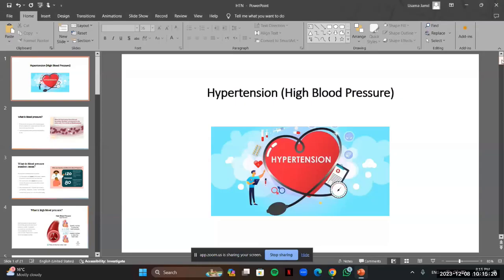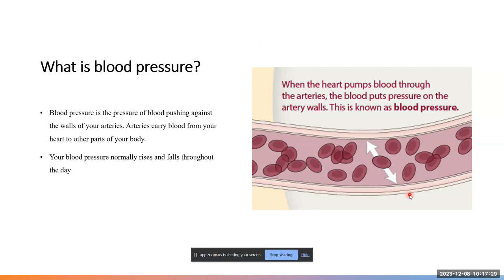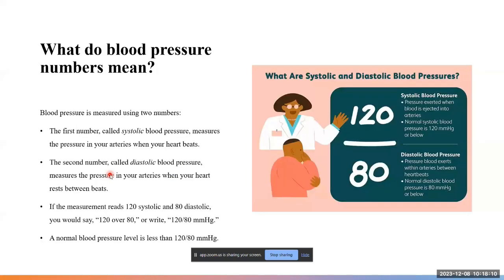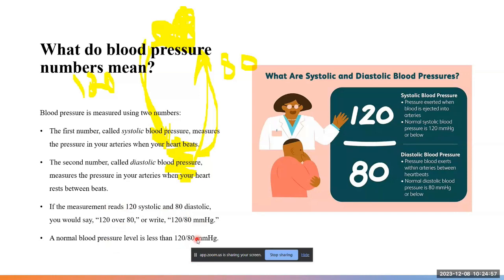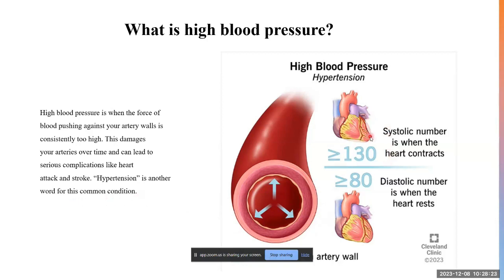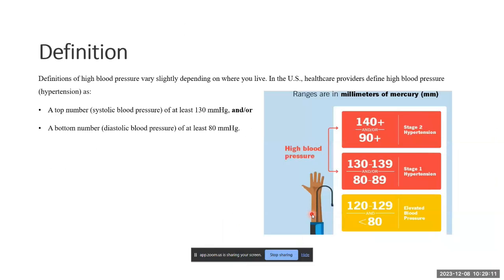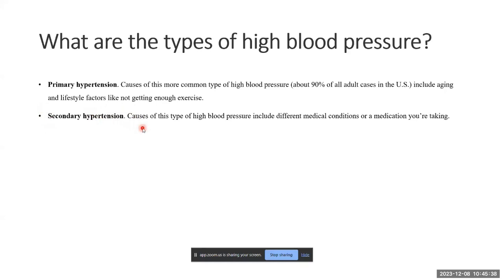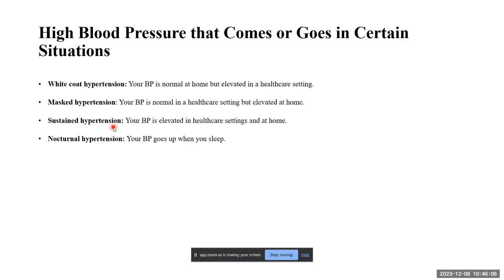Hypertension High Blood Pressure by Dr. Samada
Join Dr. Samada in this informative video on Hypertension, also known as High Blood Pressure. Discover the latest insights on causes, symptoms, and management strategies for this common yet serious health condition. Dr. Samada offers expert guidance on maintaining healthy blood pressure levels and discusses both traditional and emerging treatments. Perfect for anyone looking to understand hypertension better or seeking ways to manage their health more effectively.